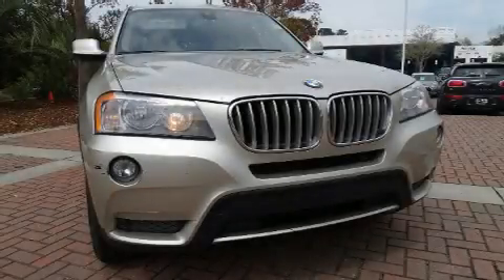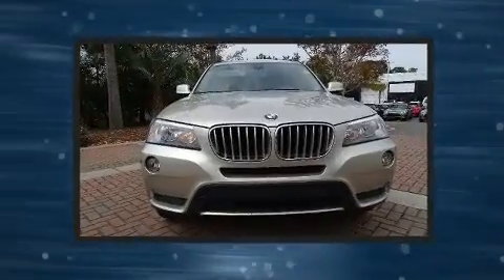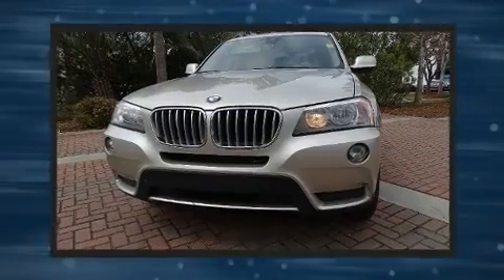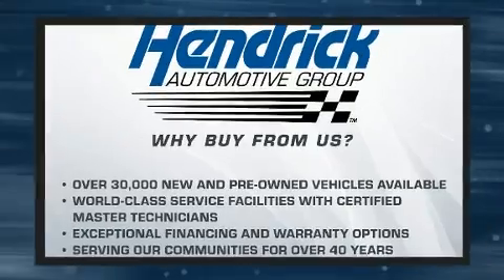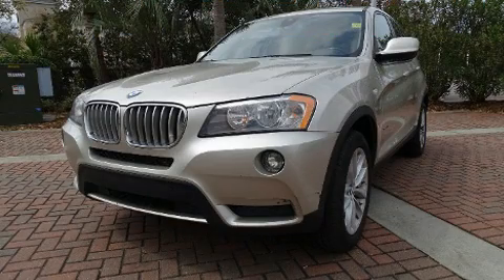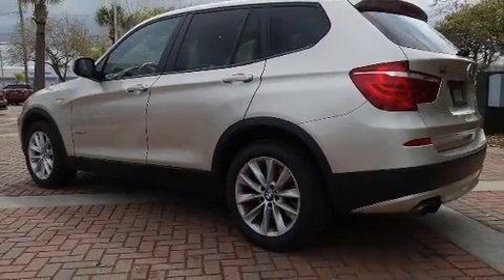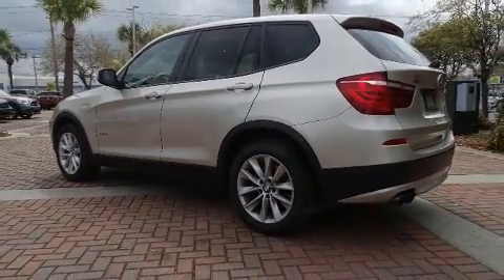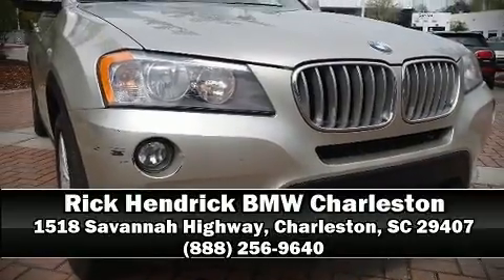2013 BMW X3 xDrive28i in Charleston, SC 29407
You can expect a lot from the 2013 BMW X3 xDrive28i. Smooth gearshifts are achieved thanks to the 2 liter 4 cylinder engine, and for added security, dynamic Stability Control supplements the drivetrain. The engine breathes better thanks to a turbocharger, improving both performance and economy. BMW prioritized comfort and style by including: leather upholstery, automatic dimming door mirrors, air conditioning, a power liftgate, lane departure warning, rear wipers, and much more. For drivers who enjoy the natural environment, a power moon roof allows an infusion of fresh air. BMW also prioritized safety and security with features such as: dual front impact airbags, front side impact airbags, traction control, brake assist, anti-whiplash front head restraints, a panic alarm, and 4 wheel disc brakes with ABS. Sophisticated all wheel drive assures superb handling in any weather condition. We know that you have high expectations, and we enjoy the challenge of meeting and exceeding them! Please don't hesitate to give us a call.